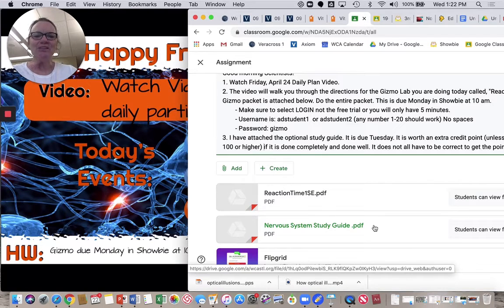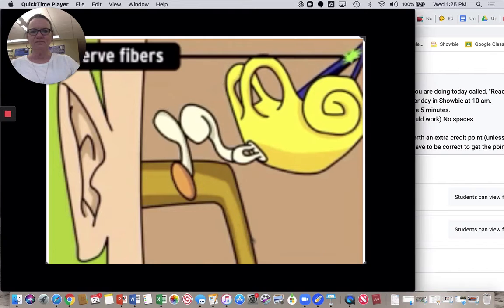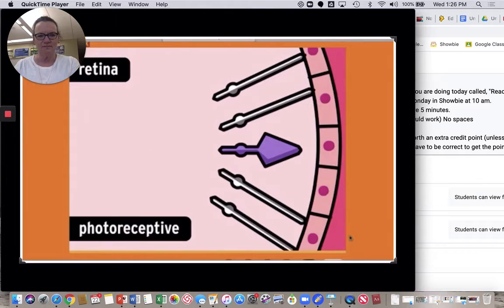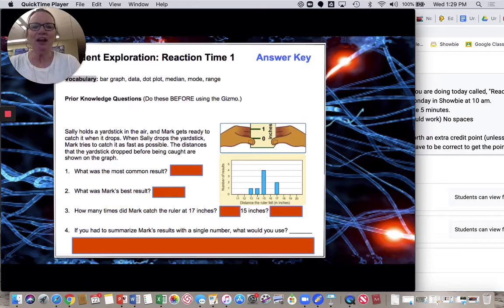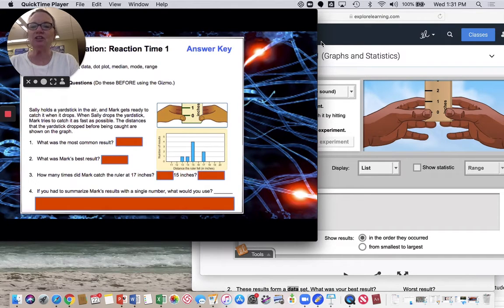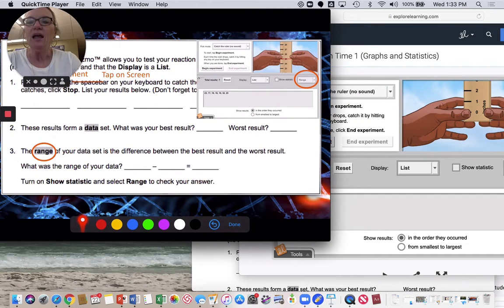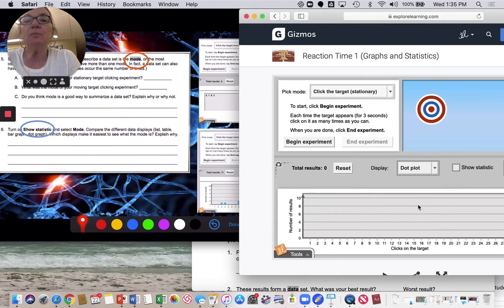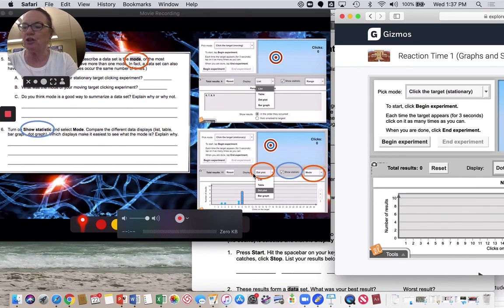Friday, April 24 Daily Plan